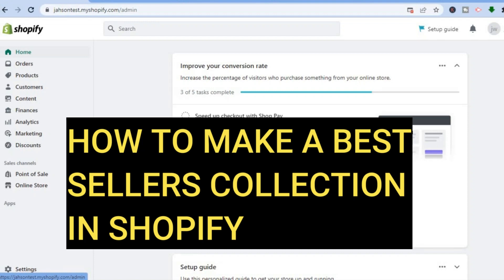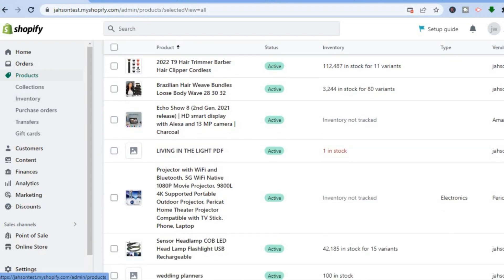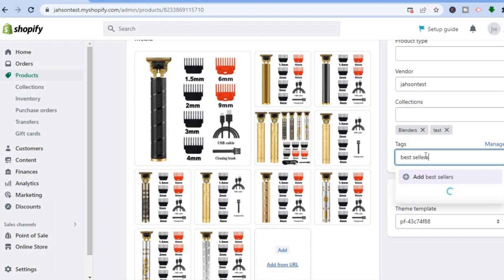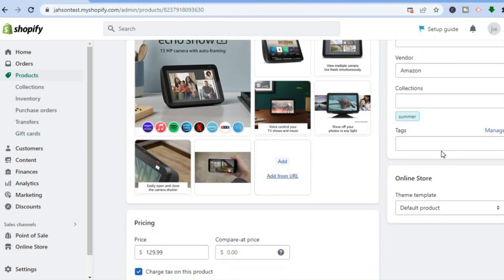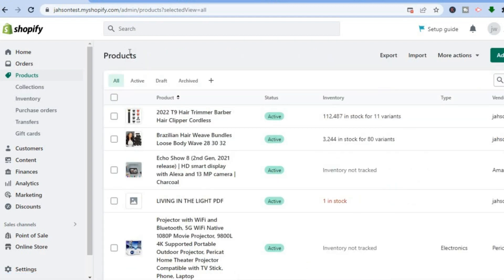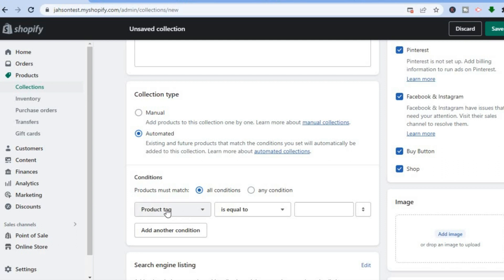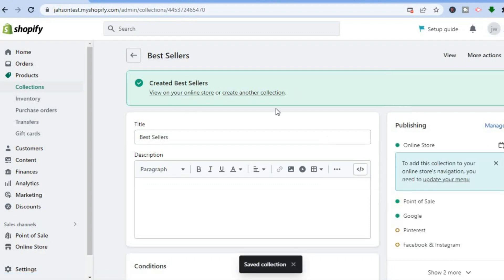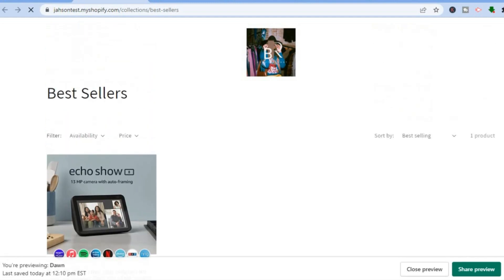HOW TO MAKE A BEST SELLER COLLECTION IN SHOPIFY 2024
HOW TO MAKE A BEST SELLER COLLECTION IN SHOPIFY